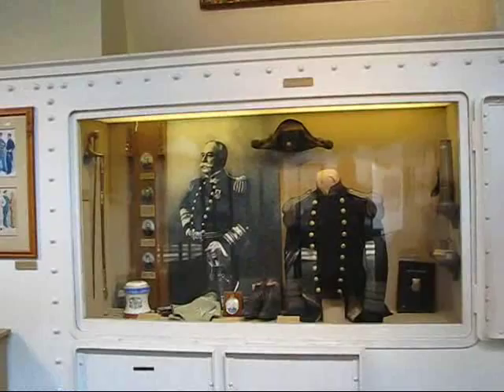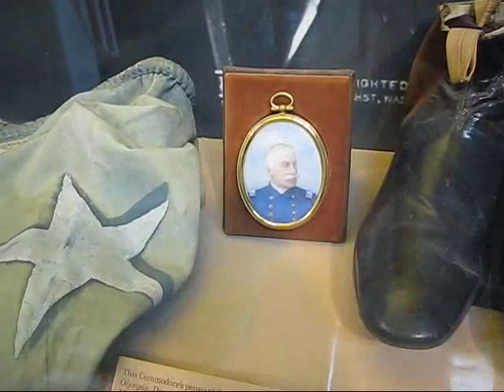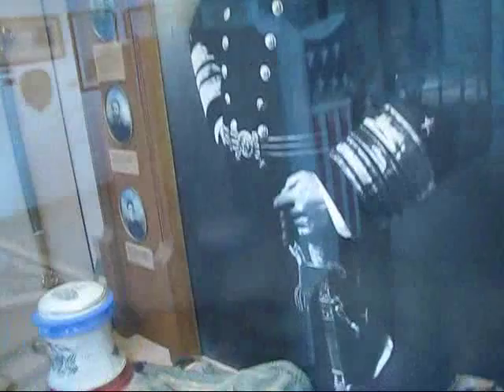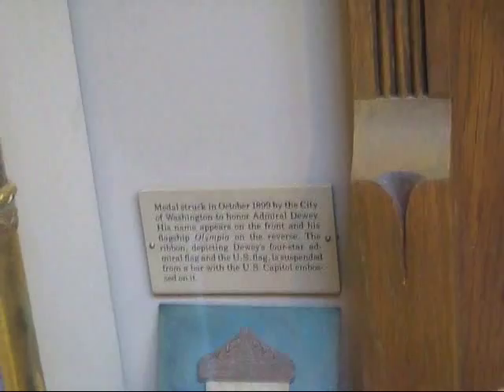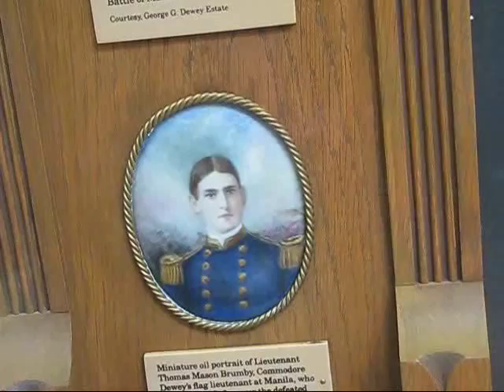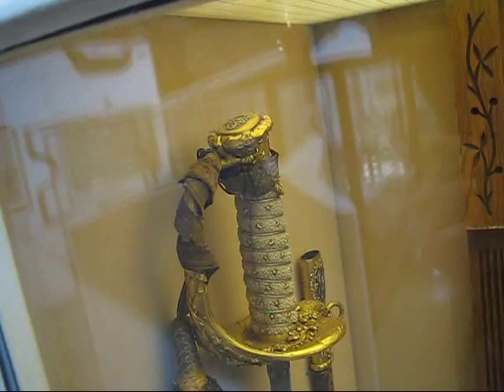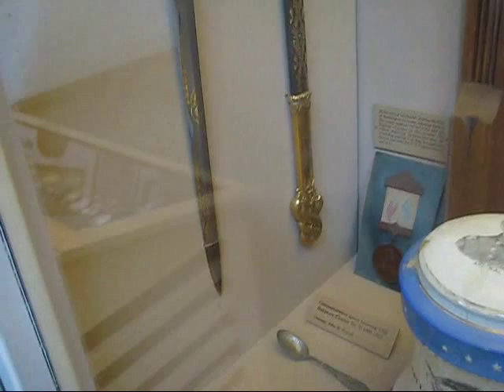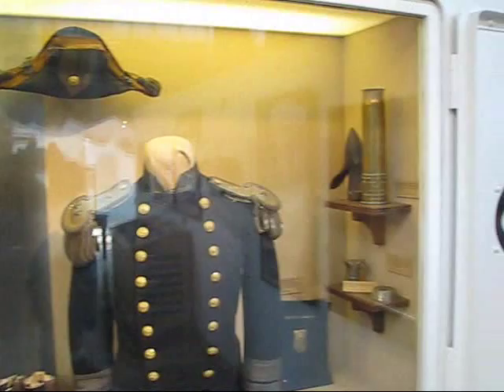Admiral George Dewey Exhibit at Navy Museum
We're in the Navy Museum, Washington DC looking at the Admiral George Dewey display.  See his 22k gold sword, his uniform, etc.